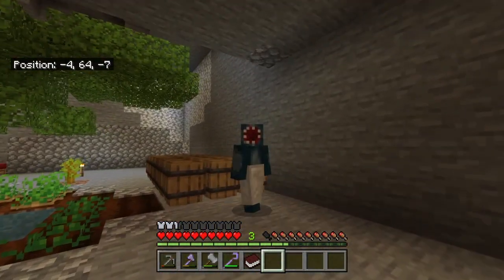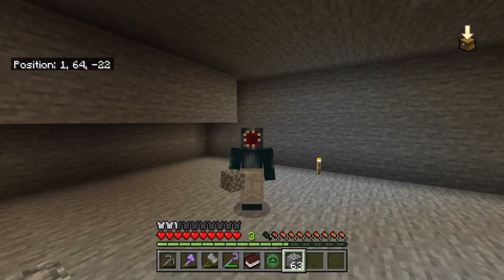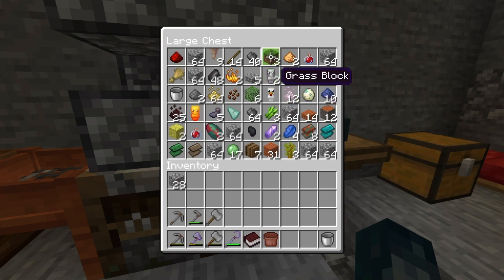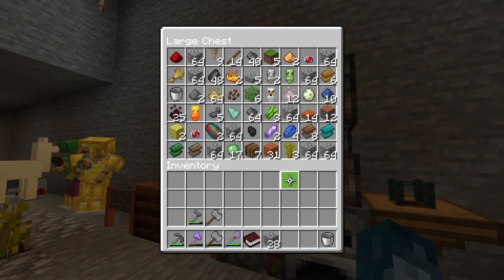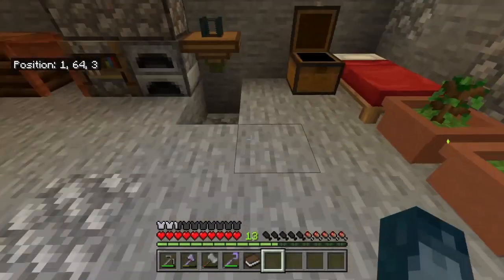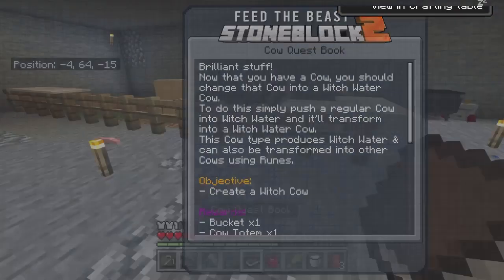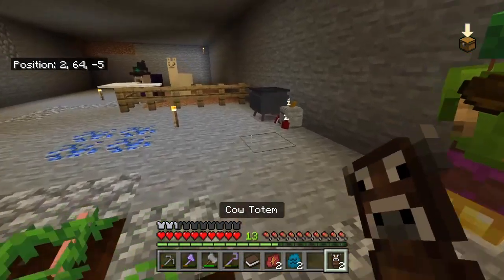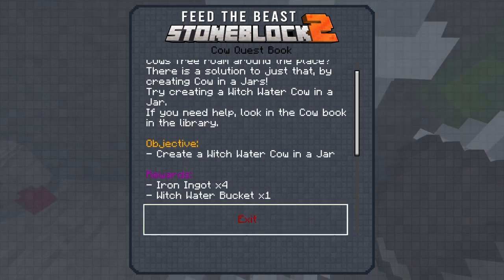Blue cow Red cow Witch cow